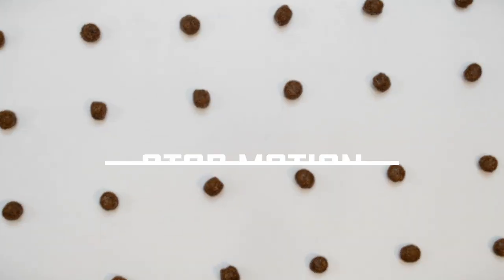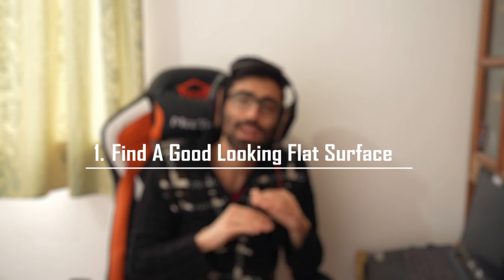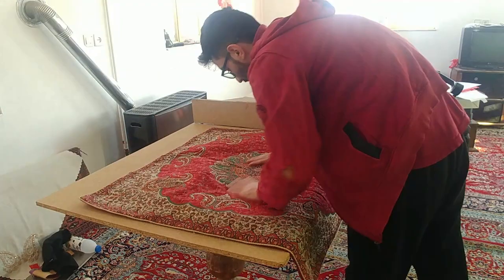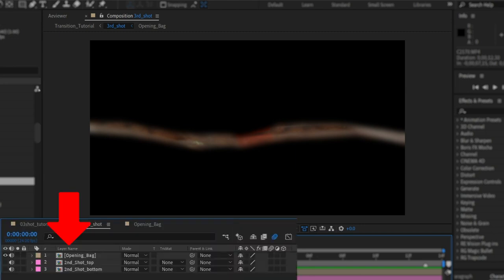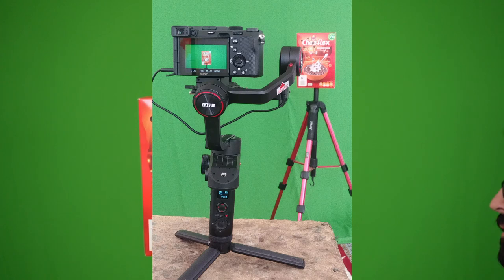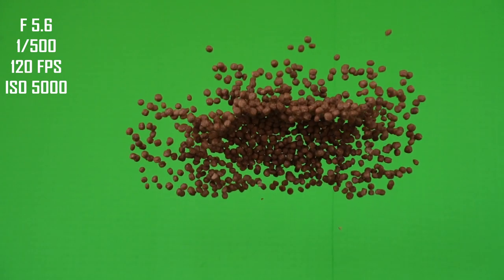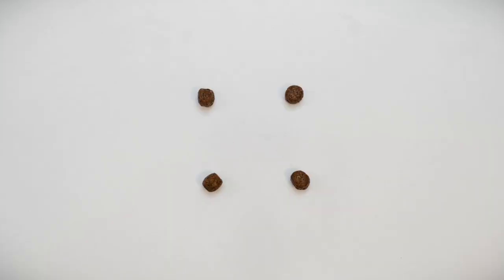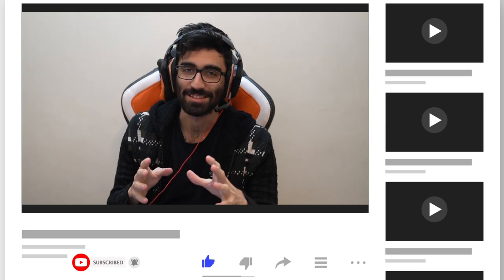How to Create a Commercial At Home (Low Budget) | Recreating Daniel Schiffer's Video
This is how I recreated @danielschiffer cereal commercial, after watching his contents I knew I had to try create one by myself.
In this video I explain how did I manage to create each shot and show you the process and behind the scene footages.
This is my first try at creating a commercial, so for that I picked one of Daniel's commercials and tried to recreate it as best as I can.
While making this commercial I used a green screen and in After Effects keyed out the background.